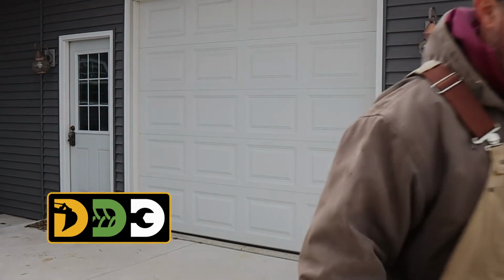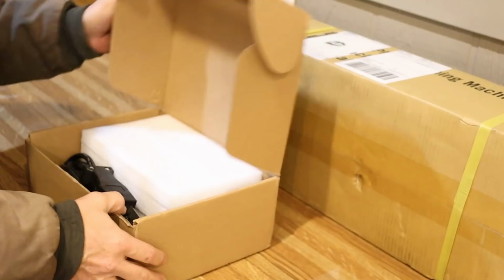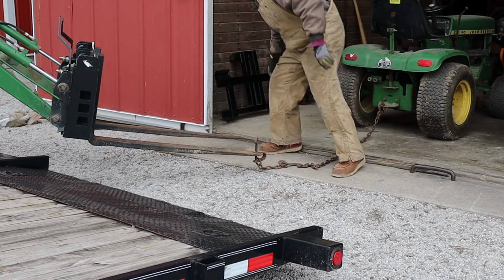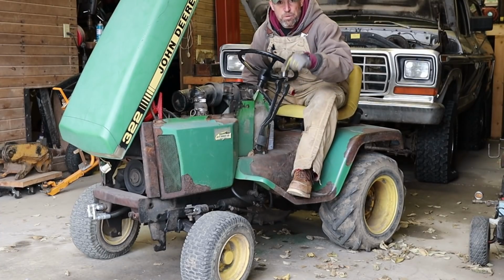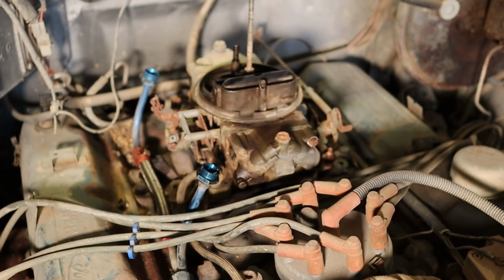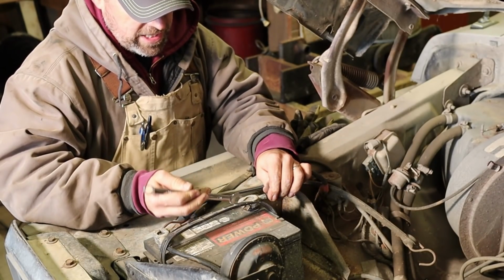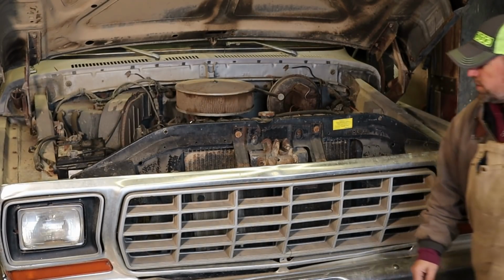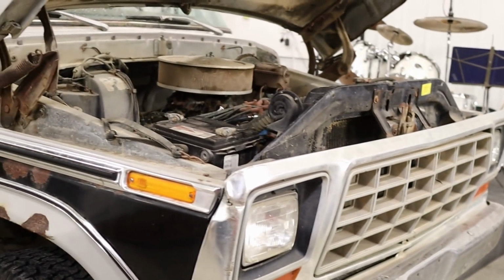Winter Is Coming: Is That Good or Bad? Winterizing & Wishful Thinking John Deere. 755 & Ford Bronco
Getting ready for an oncoming winter and thinking about how winter can be both bad and good.  Prepping by getting things put away, trying to make room for winter storage and doing things like using a new golf cart battery charger.

Golf Cart Charger:

Stubby wrench set: